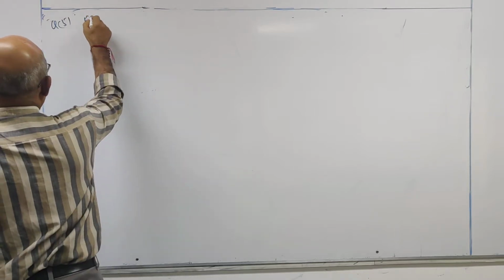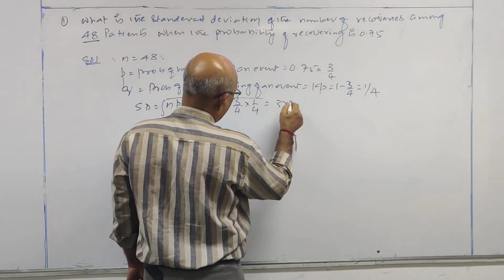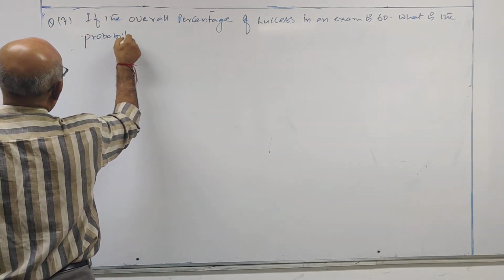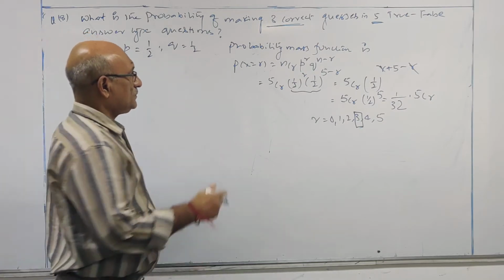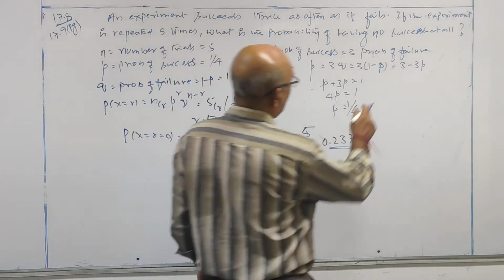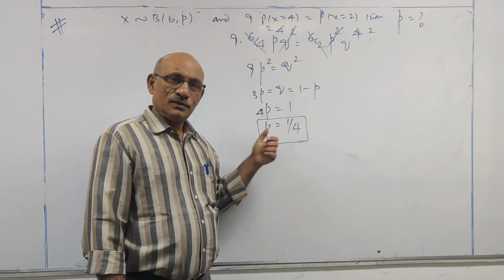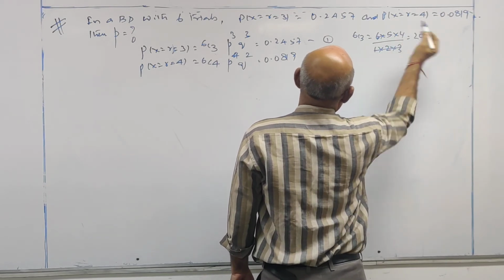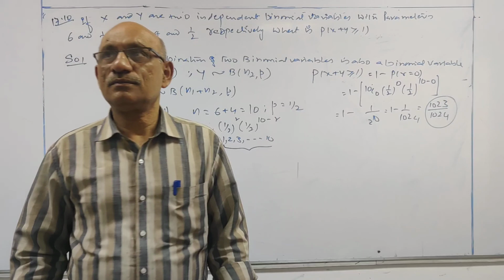SET -B,ICAI material, Binomial Distribution class in English - 2 CA foundation.Statistics .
CA foundation. Quantitative Aptitude. Statistics.

This video is having solutions to various problems on BINOMIAL DISTRIBUTION from ICAI Material.

Binomial distribution is a discrete probability distribution and is applied under the following conditions.

1) The random experiment is repeated for a finite and fixed number of times.

2) The outcome of each experiment is classified in to two categories called success ( happening of an event) and failure ( non happening of an event).

3) All the trials are independent.

4) For a BD
mean = np, variance= npq , mean is greater than variance.

5) BD is a bi- parametric distribution and the two parameters are n ,p.

6) BD is symmetrical when p= q = 0. 5.

7) BD may be unimodal or bimodal depending on the value of ( n + 1 ) p.
If this value is an integer, then the distribution is bimodal, otherwise unimodal.